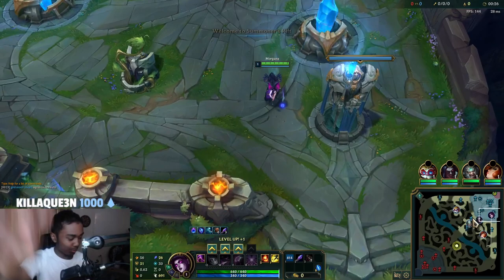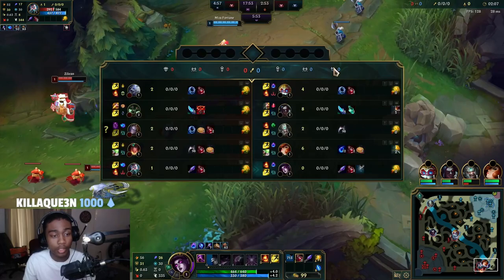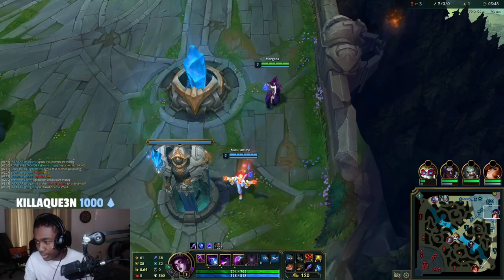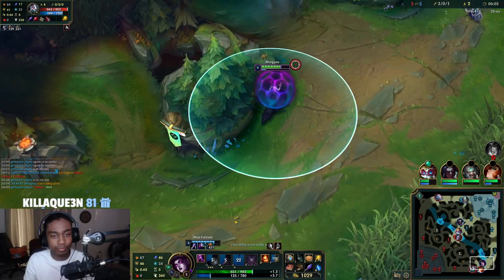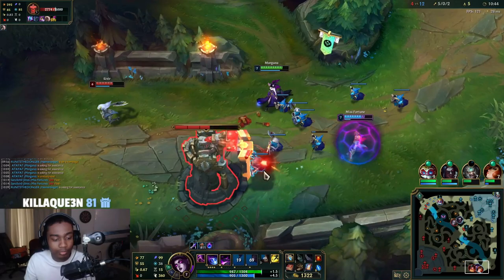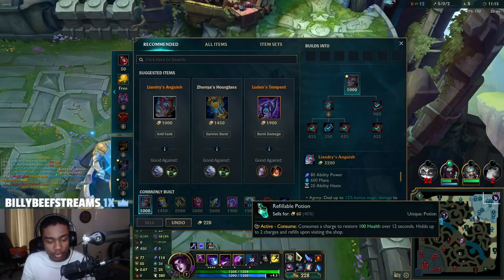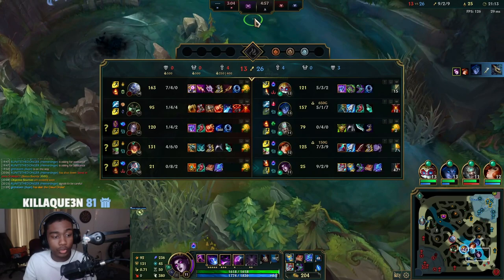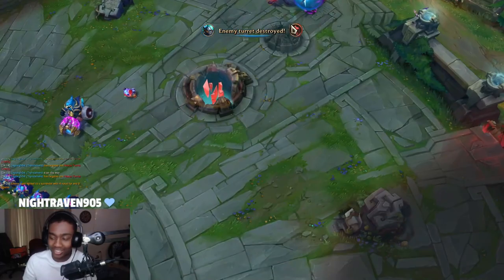HOW TO PERFECTLY PLAY MORGANA SUPPORT & 1V9 CARRY IN SEASON 12 | Morgana Guide S12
How to play MORGANA SUPPORT for beginners and solo carry every single one of your games in season 12. Advanced MORGANA SUPPORT guide S12 + Tips and Tricks in season 12. In-depth gameplay going over how to play the early game, mid game, and late game s12. Also going over the best builds, runes, where to ward, when to roam, teamfighting, and the optimal playstyle for each situation.  Road To challenger playing in all ranks from iron, bronze, silver, platinum, diamond, masters, grandmasters, and challenger League Of Legends lol |